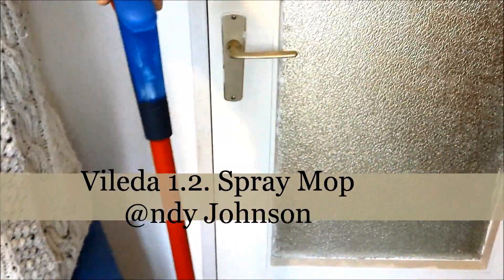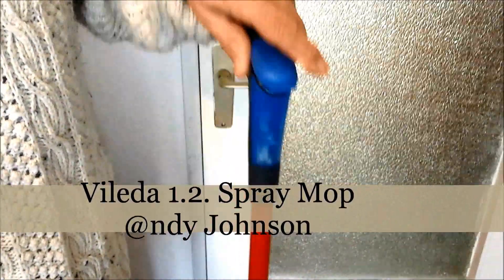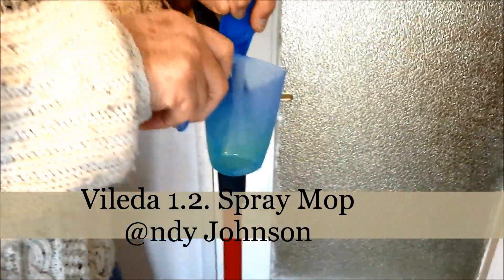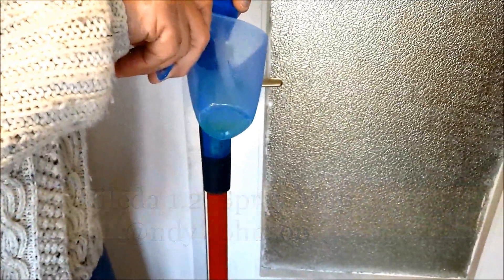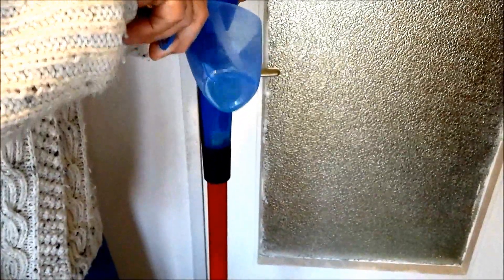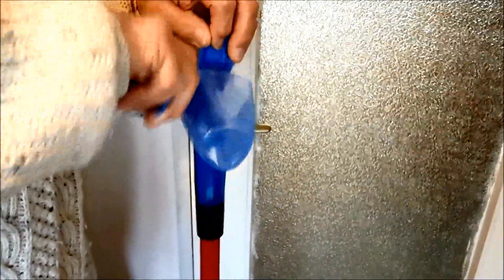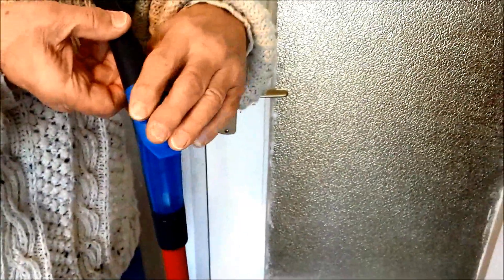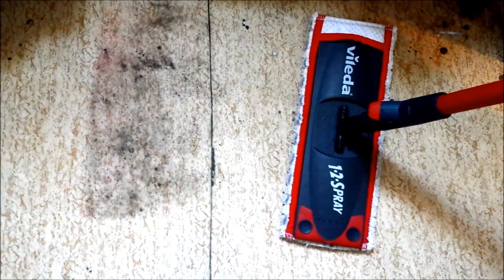Vileda 1-2 Spray Mop ©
Vileda has made mopping easier thanks to the revolutionary 1. 2. Spray.
For a quick clean, simply pour cleaning liquid into the handle, close the cap tightly and squeeze the trigger to release a micro mist of spray - perfect for quickly mopping up sticky and greasy marks.

Andy  Johnson